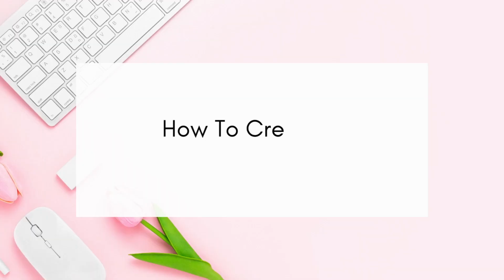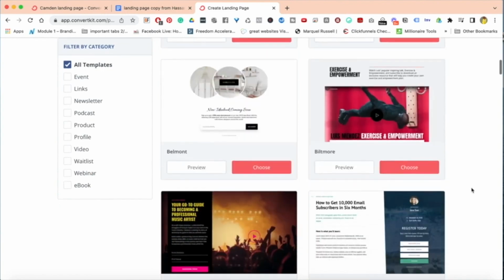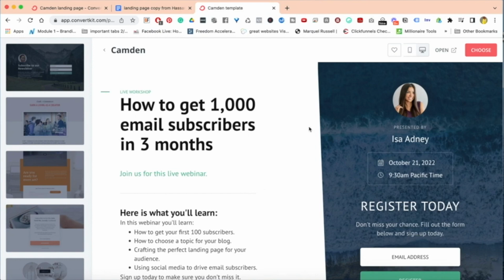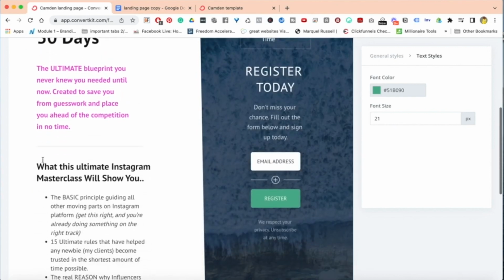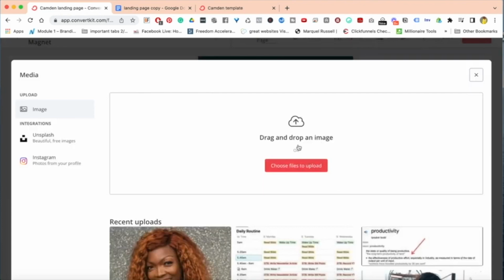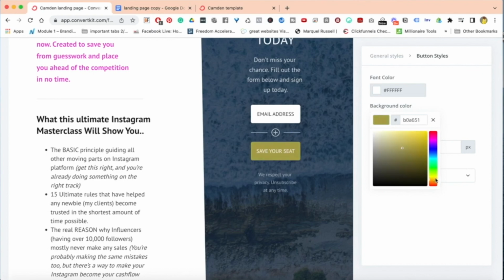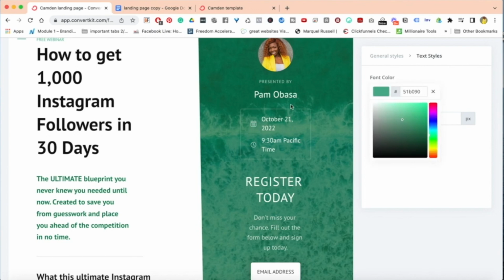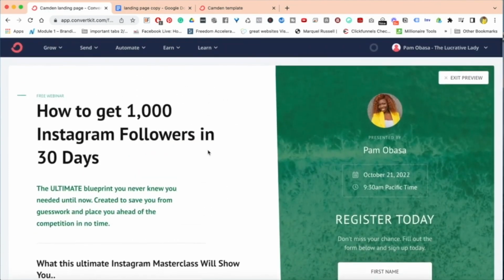Convertkit Landing Page Tutorial | How to Create a Landing Page for FREE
You've probably heard that there's 'money in the list' and however said that isn't wrong! Convertkit is the #1 Creator Marketing Platform for building an email list, use for email marketing and building a landing page that Converts.

Creators don’t just use ConvertKit for email marketing, they use us to grow an
audience with forms and landing pages, connect with their fans through emails and automations, and earn a living through ConvertKit Commerce.

Whilst there are lots of videos teaching how to grow email list, email list building strategies and how to create lead magnets, most creators are still at a loss for what to do when it comes to how to build an email list

If you want to grow your email list, dive into the best email marketing platform for Creators in this Convertkit demo